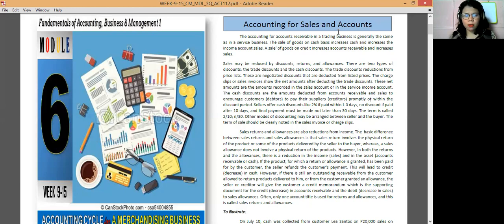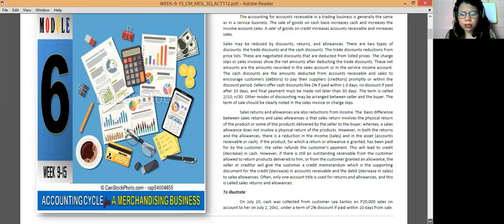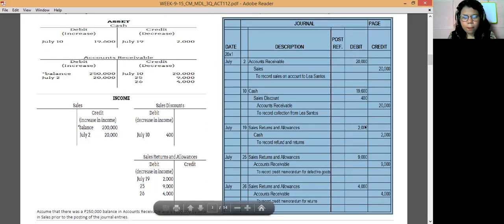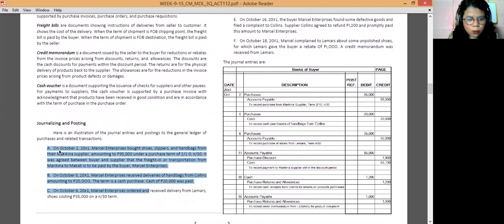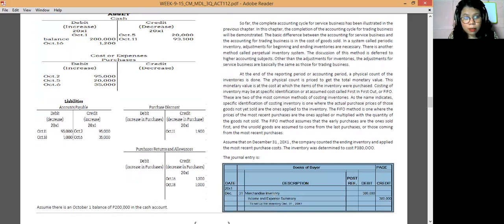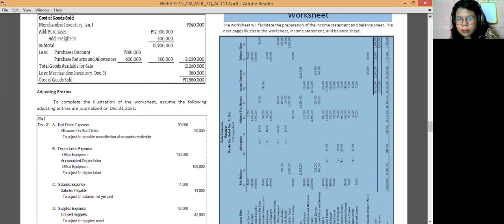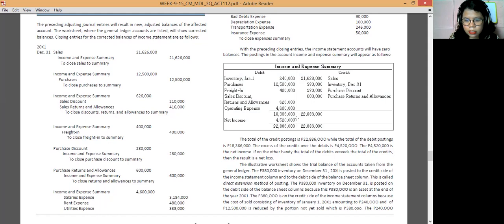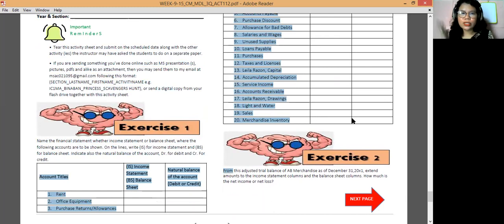Accounting Cycle for Merchandising Business | ACT112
Fundamentals of Accountancy, Business and Management 1